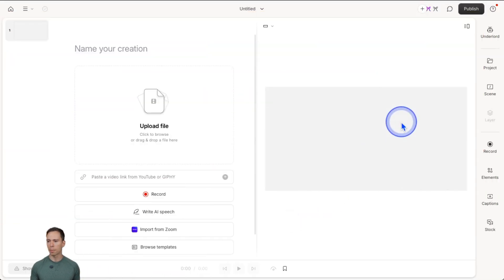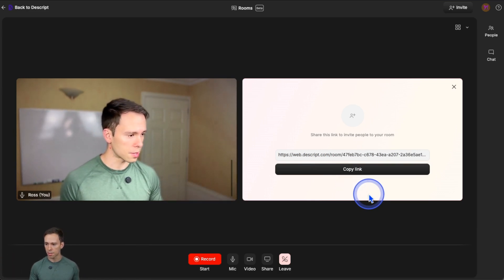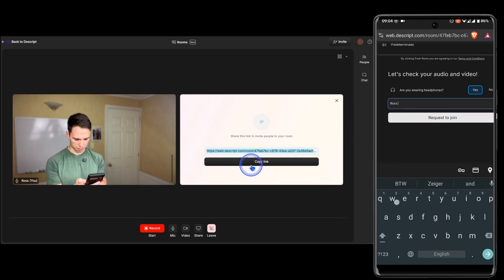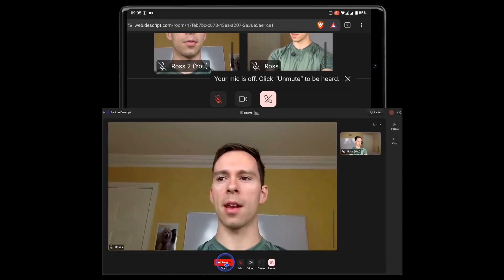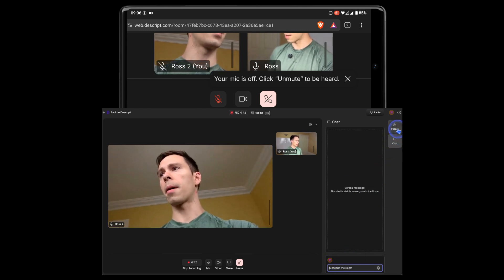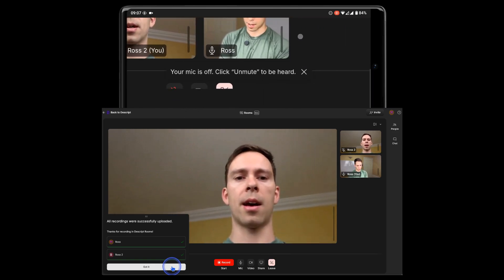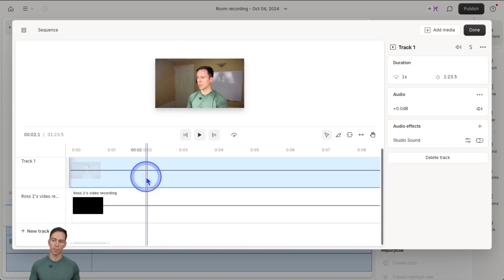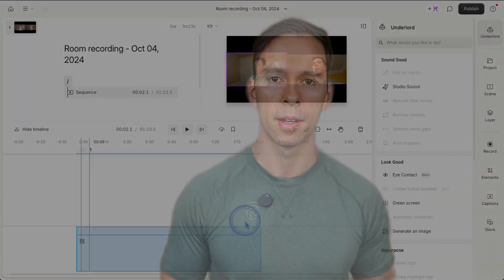Record Interviews Straight into Descript (Rooms - First Look)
00:00 Introduction to Descript Rooms
00:17 Setting Up Your Recording Room
01:00 Inviting Guests to Your Room
01:43 Joining the Room as a Guest
02:47 Recording and Managing the Session
03:58 Uploading and Editing Your Podcast
05:41 Conclusion and Future of Descript Rooms